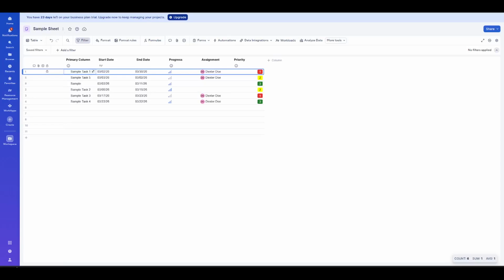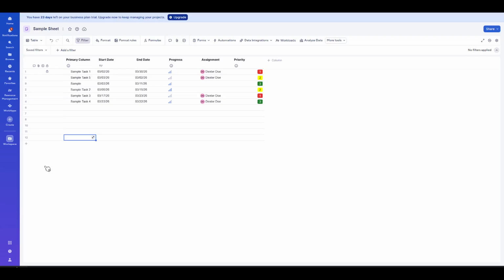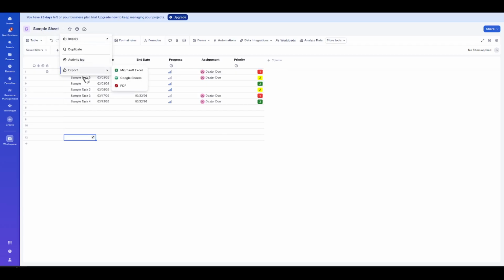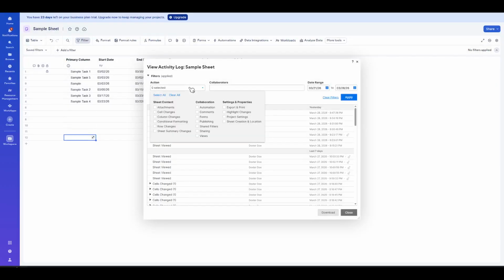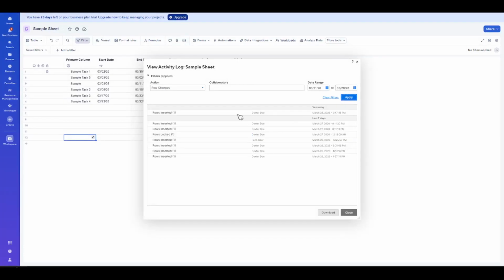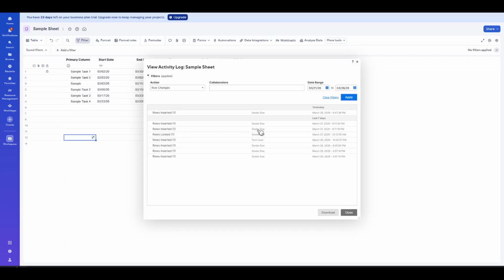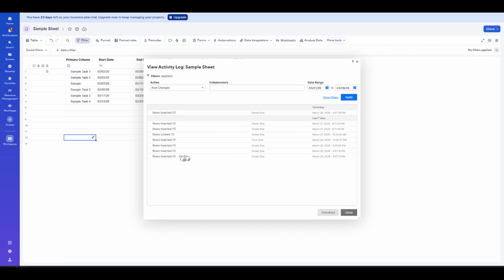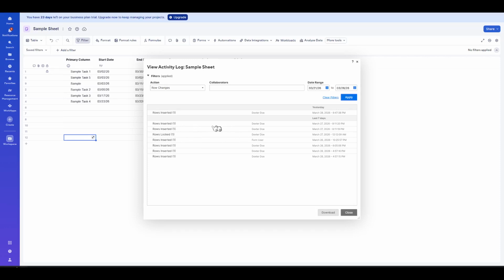How to See Who Changed Rows in Smartsheet (Track Changes & Activity Log) | Smartsheet Tutorial 2026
Learn how to see who changed rows in Smartsheet with this updated 2026 step-by-step beginner tutorial. Use the Activity Log and sheet history to track edits, identify contributors, and monitor changes for better collaboration and accountability.